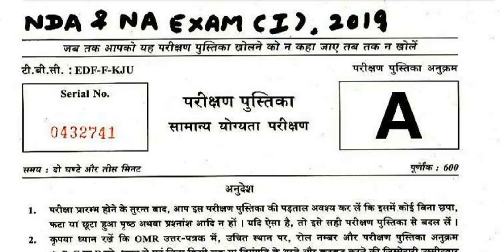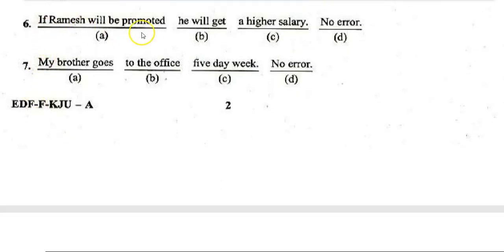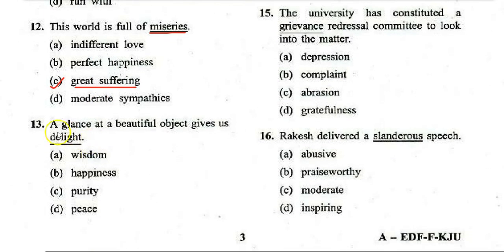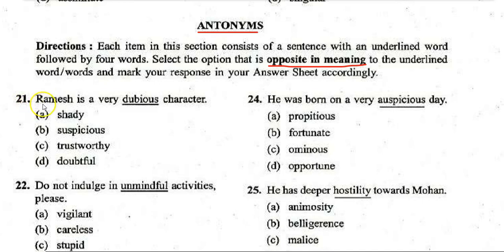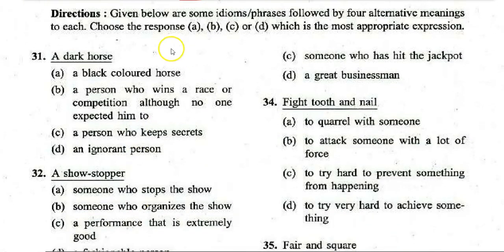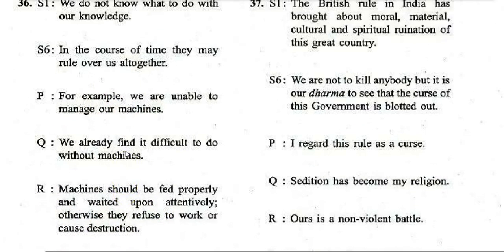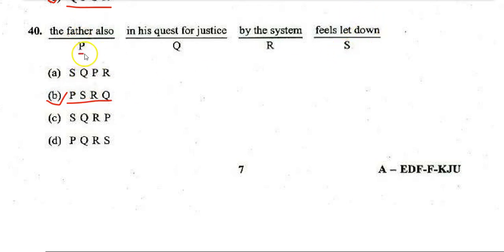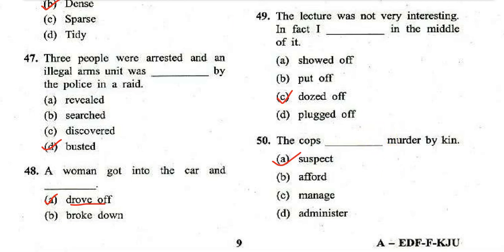NDA (I) 2019 Paper discussion - English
Question Paper of NDA / NA (I) 2019 held on 21 April 2019 is solved, explained and discussed by experts for the benefits of aspirants. Video lectures of both the papers are made in several parts for the convenience of viewers. View series of lectures for Maths short tricks, English, General Ability Test solutions.

Fresh batches of Classroom Course for NDA / NA (II) 2019 & (I) 2020 are also available.